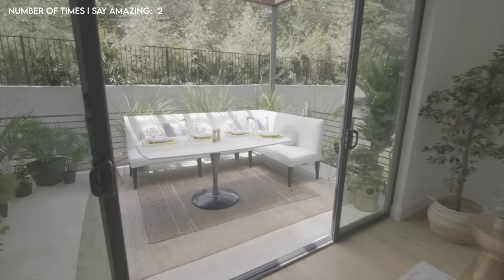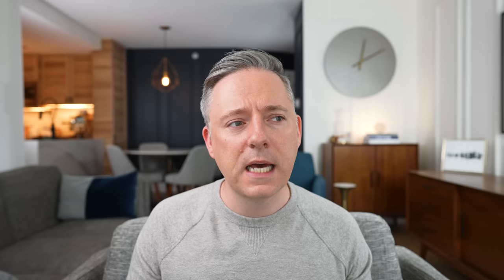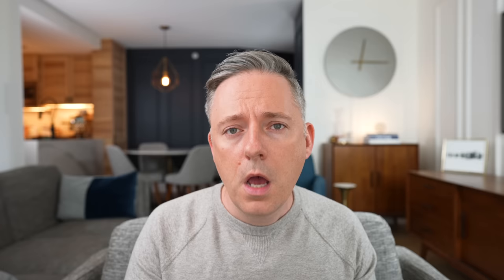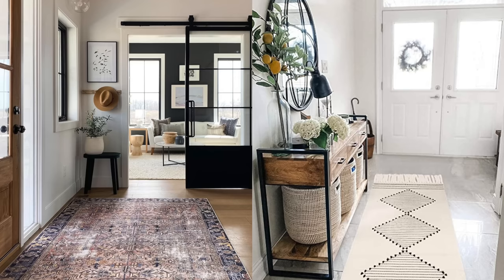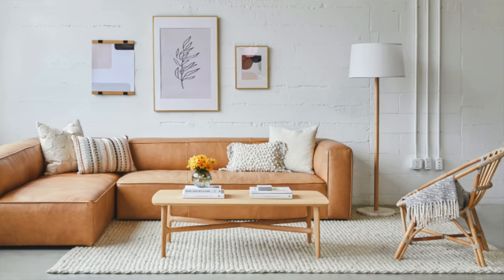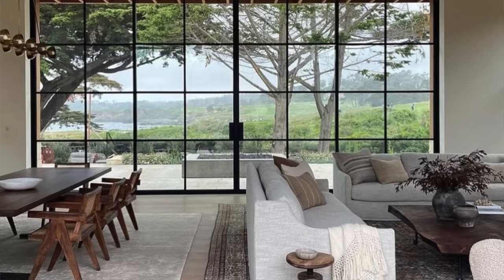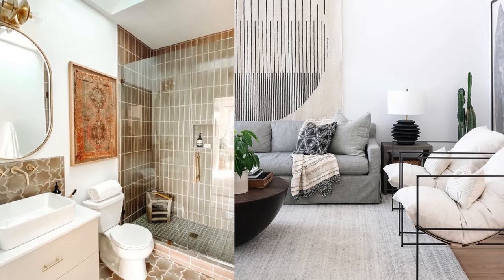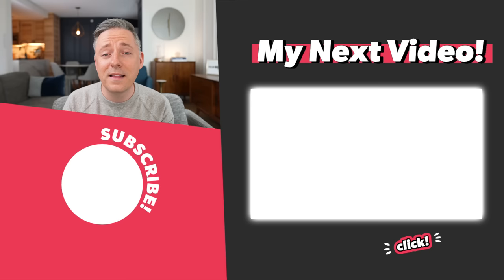How to Choose a Rug for Your Home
To potentially win the Austin Dream House and support a great cause go

In this video I go over how to choose a rug for your home!  We talk about what size of rug to buy for your home, what material you should choose in your rug, how design style impacts the rug you choose and more!  Buying a rug can be an expensive investment so I also talk budget as well and the tradeoffs you will make by choosing a cheaper rug and I even included some affordable but durable rug options.

➤ Amazon - Jute Rug
➤ Amazon - Boho Cotton Runner
➤ Amazon - Chris Loves Julia x Loiloi

⏱   Timestamps:
00:00 - How to choose a rug for your home
00:25 - A word from our sponsor, Omaze!
01:29 - Budget considerations when buying a rug
02:13 - Coordinating design style with your rug
04:21 - Selecting material for your rug
06:54 - Buying the right size rug
09:51 - Fun ways to use rugs in your home

➤ Amazon - Frame Television

campsite.to/nicklewis

📸 Photo Credit

👋  Heads up!